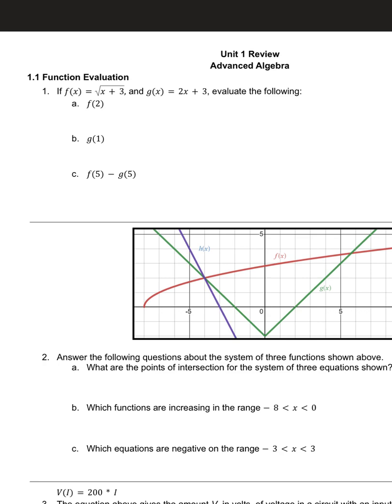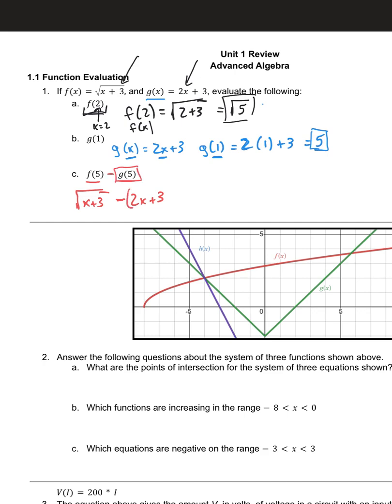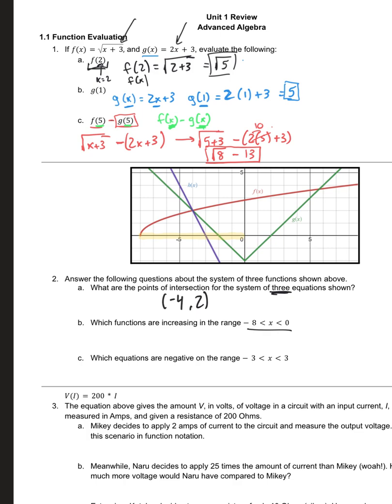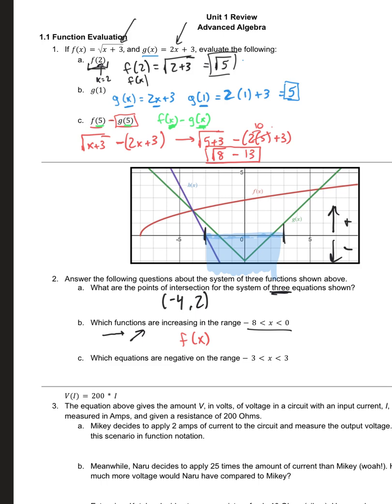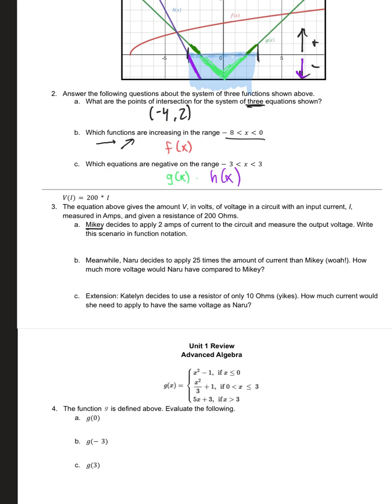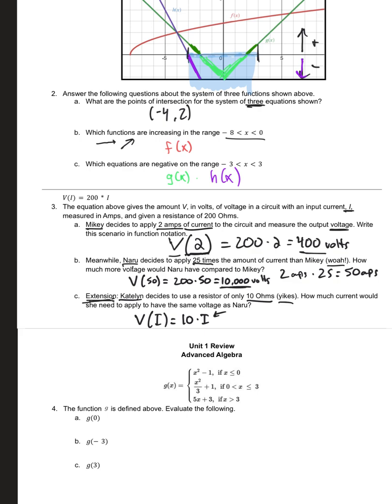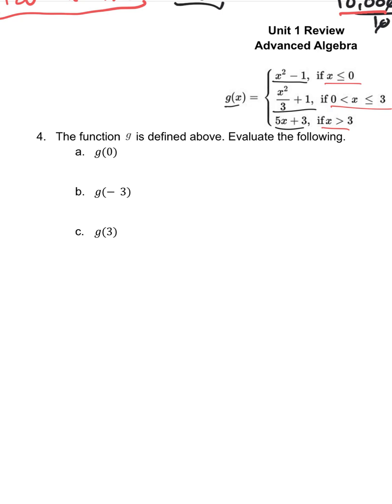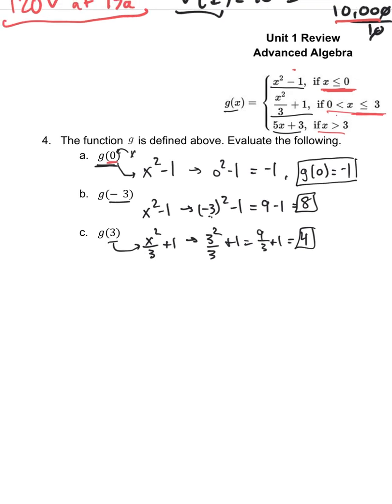Unit 1 Review Part 1